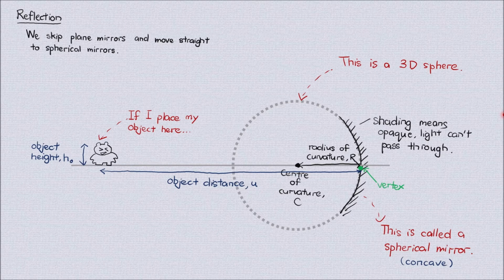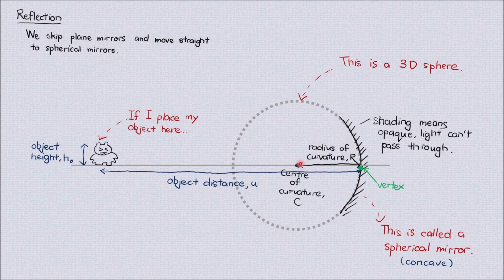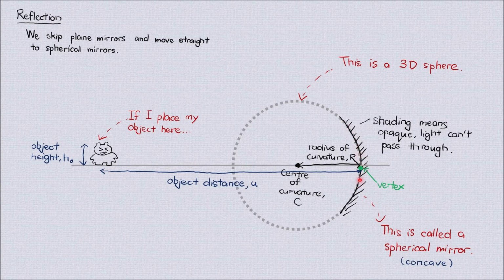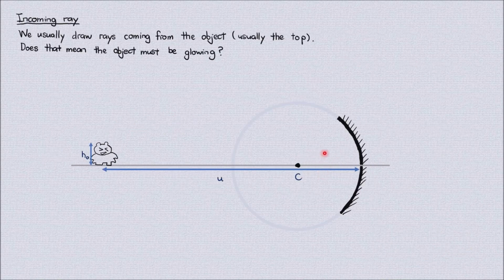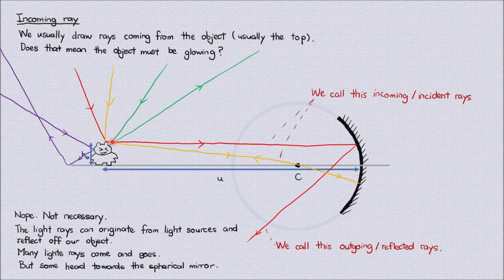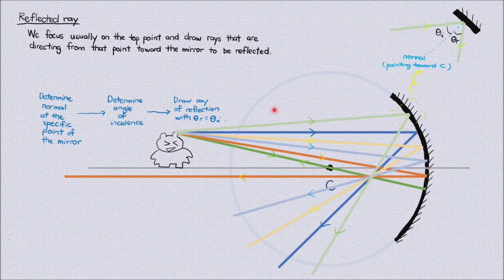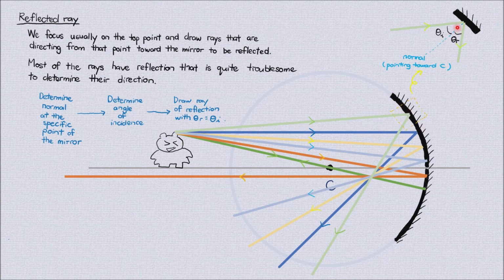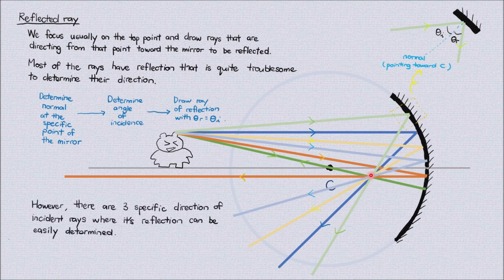Spherical Mirrors and Ray Diagram [Chapter 7: Geometrical Optics]